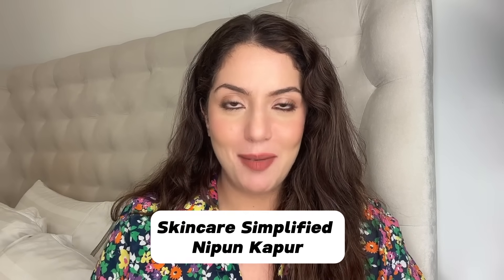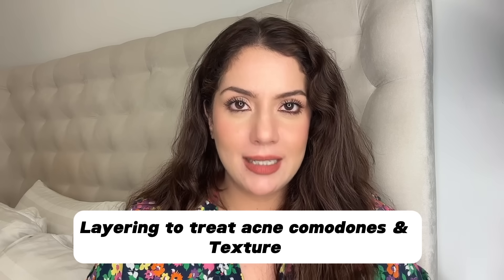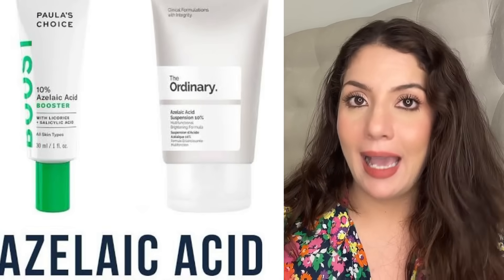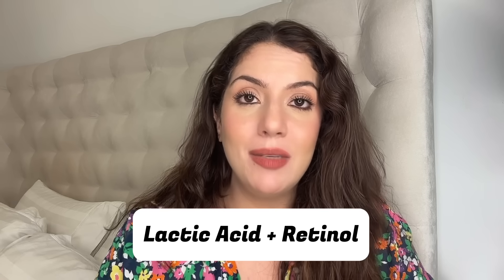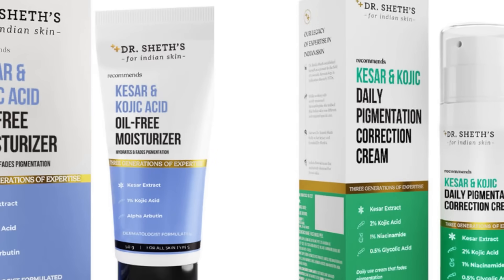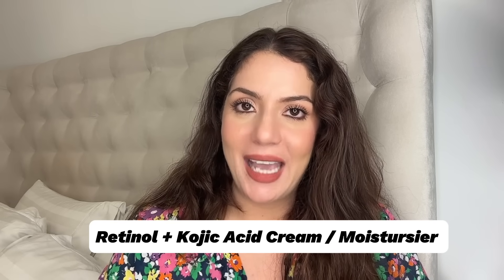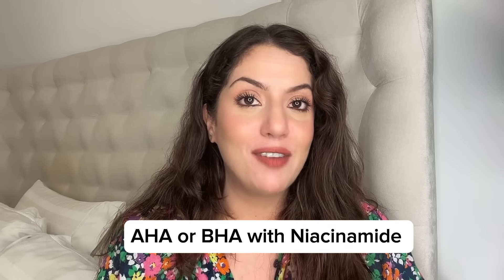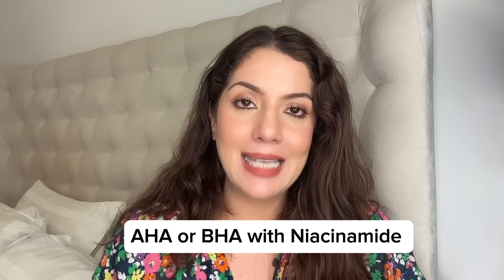Dangerous skincare layering combinations that you should try | Nipun Kapur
If you're looking for dangerous skincare layering combinations that you should try, then look no further! In this video, I'll share with you some of the most dangerous skincare layering combinations that you should avoid.

From dangerous skincare layering combinations to skincare products that are too harsh for your skin, this video is full of tips on how to avoid getting skin cancer. If you're interested in skincare but you're afraid of making mistakes, then this video is for you!